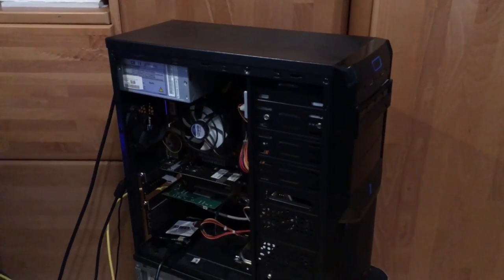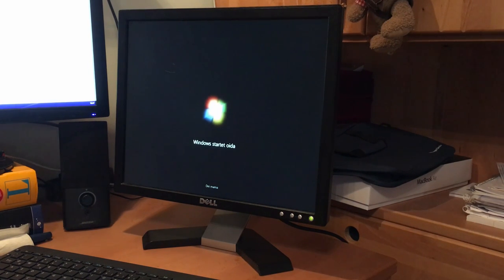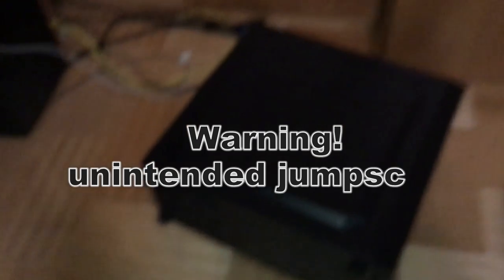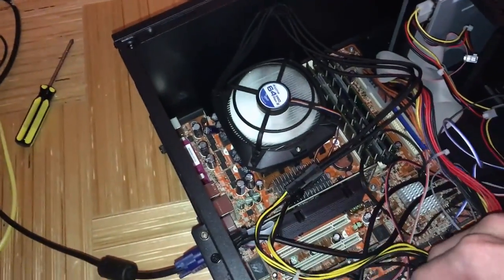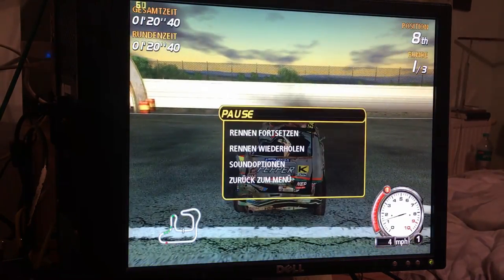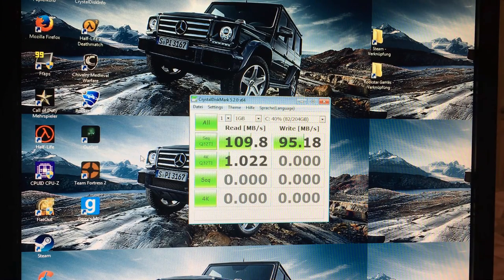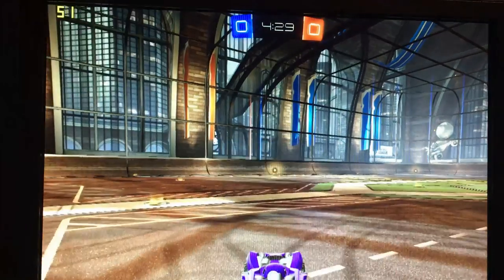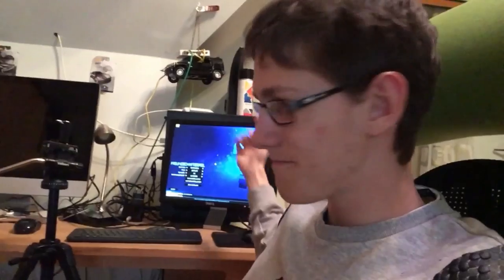Lan Party PC Case and GT730 Upgrade (+ some benchmarking)